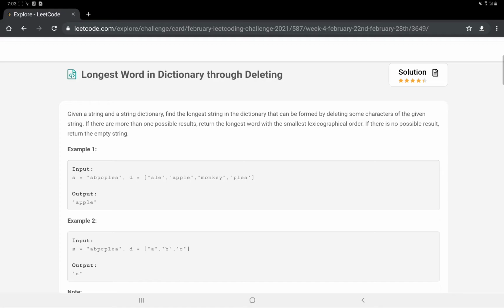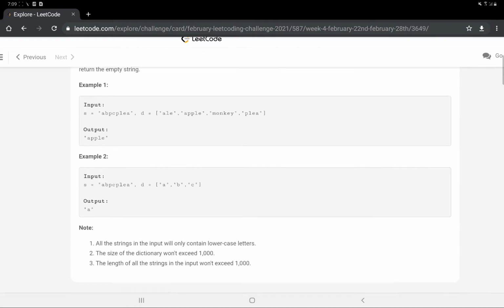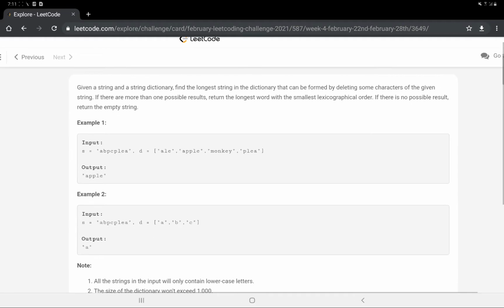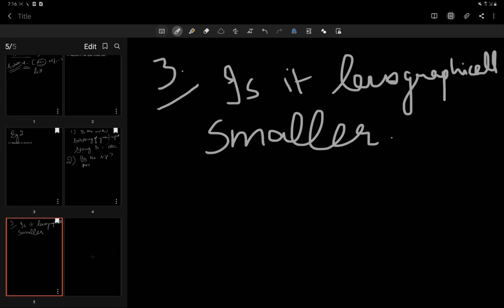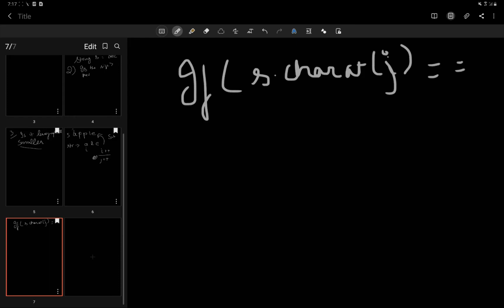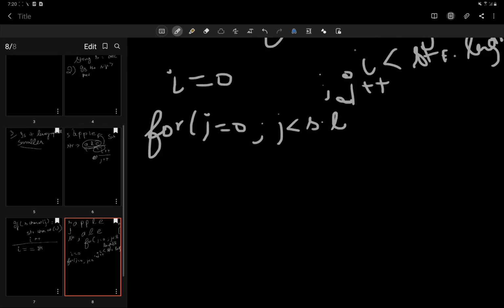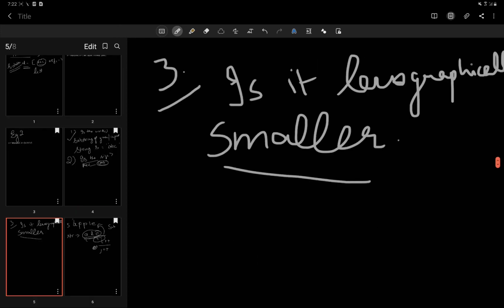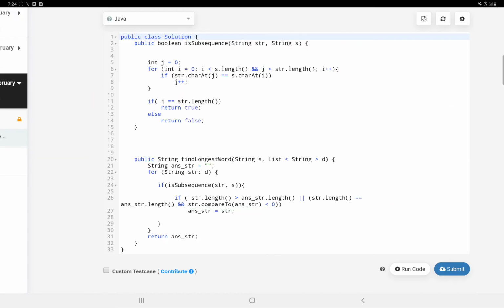Longest Word in Dictionary through Deleting | February LeetCode Challenge